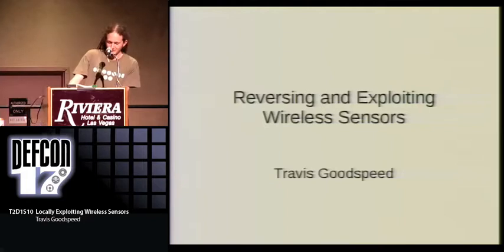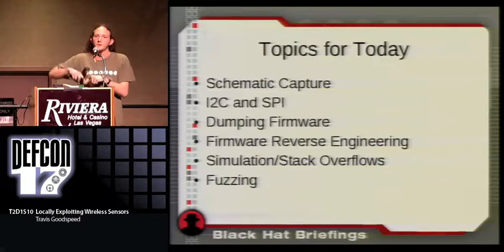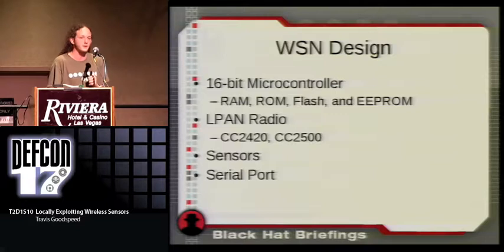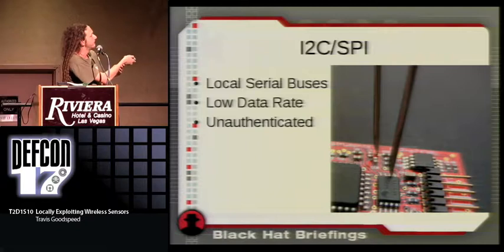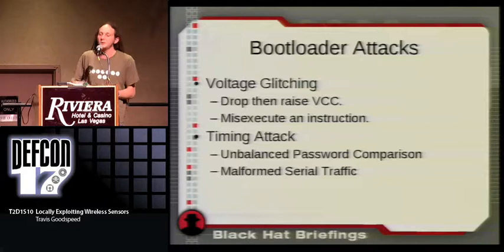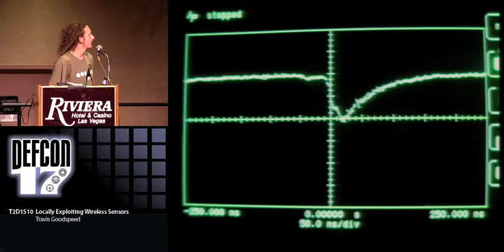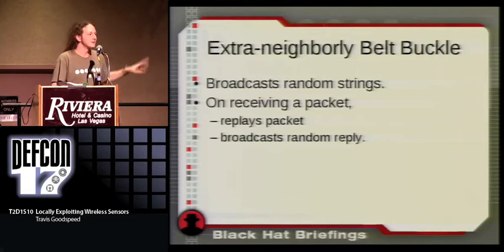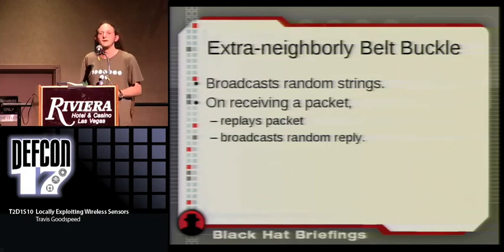DEF CON 17 - Travis Goodspeed - Locally Exploiting Wireless Sensors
Locally Exploiting Wireless Sensors
Travis Goodspeed Engineer of Superior Buckles, Goodspeed and Gourneau

Wireless sensors are often built with a microcontroller and a radio chip, connected only by a SPI bus. The radio, not the MCU, is responsible for symmetrical cryptography of each packet. When the key is loaded, it is sent as cleartext over the SPI bus, and an attacker with local access can steal the key using a few syringe probes and readily available hardware. This attack and other local attacks against wireless sensor networks will be presented in detail, including a live demo of an AES128 key being extracted from an operational network. Following the conclusion of the lecture, audience members will be brought onstage to perform the attack themselves on various pieces of example hardware.

Travis Goodspeed is a neighborly reverse engineer from Southern Appalachia. He has been exploiting and reverse engineering wireless sensors since writing the first stack overflow exploit for them in 2007. His recent projects have included a timing attack on the MSP430 bootstrap loader and an extra-neighborly party-mode belt buckle in the shape of Tennessee.